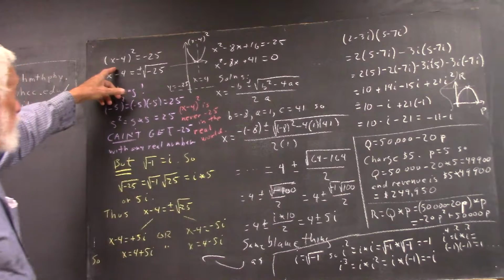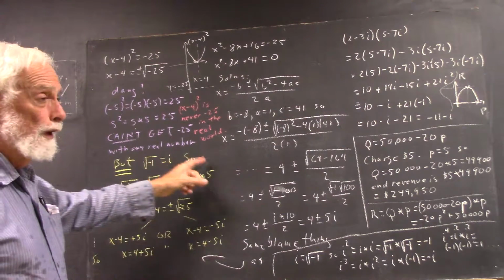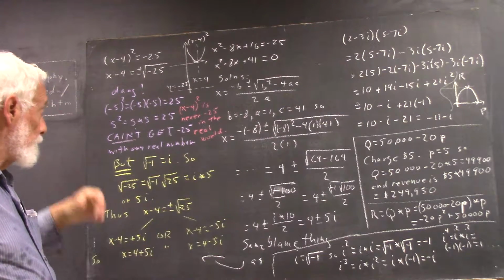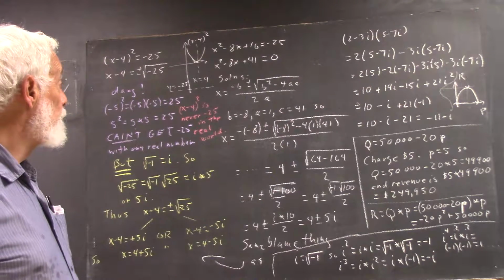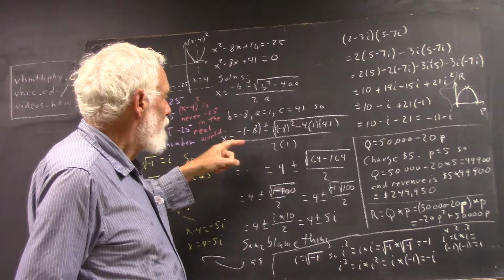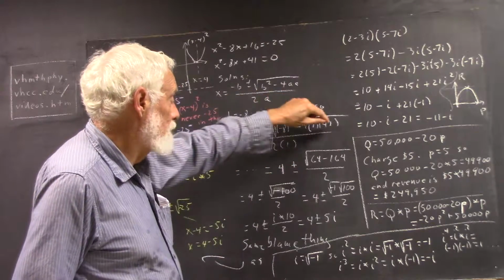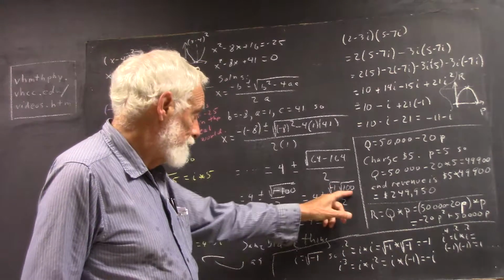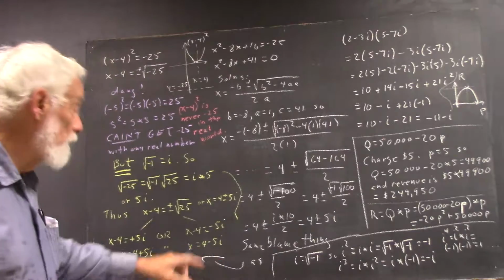dagmcr 0718 solving quadratic equation in vertex form if solution involves square root of a negative